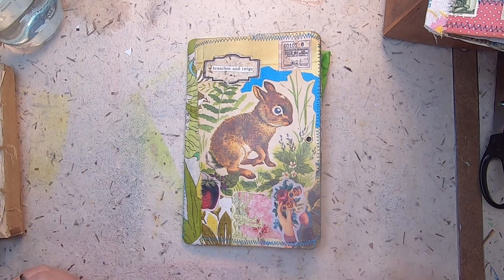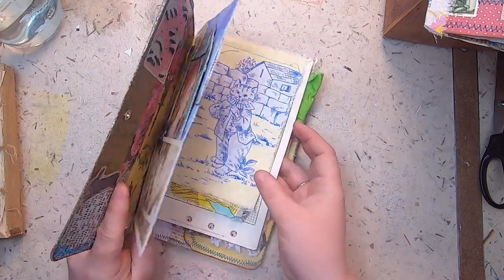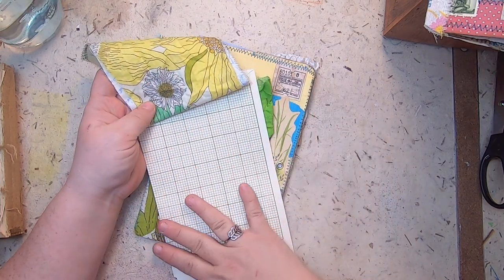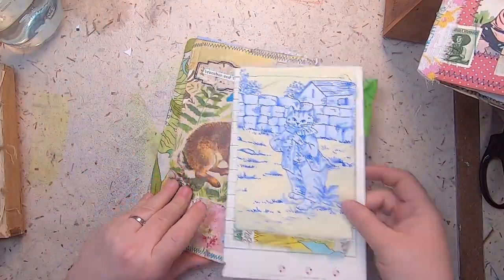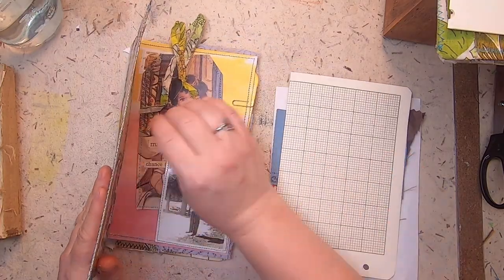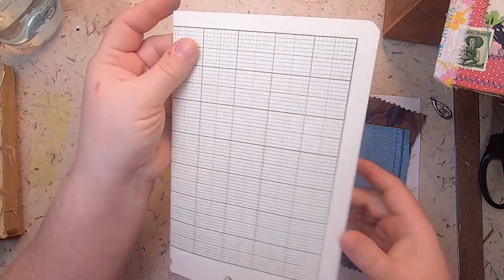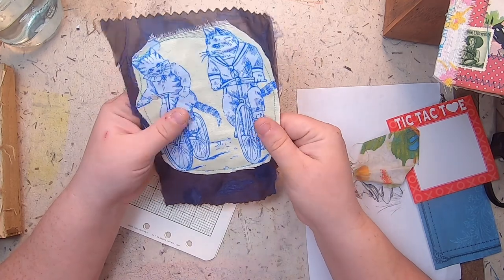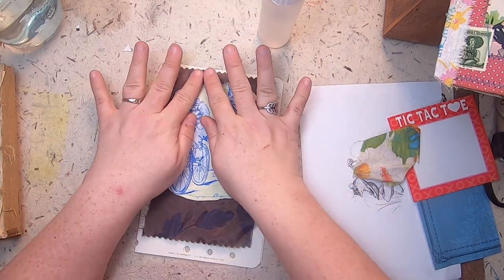Ep4 - Flea Market Style TN Make-along - 2nd Page Layout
I'm starting a new set of flea market style traveller's notebooks. Today's video is creating the 2nd page layout.